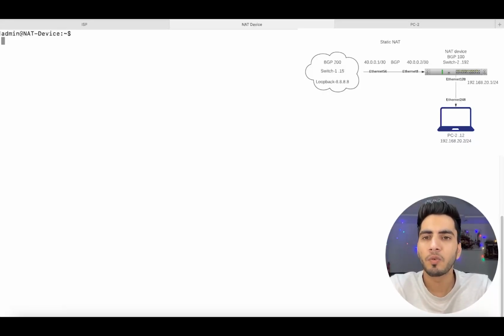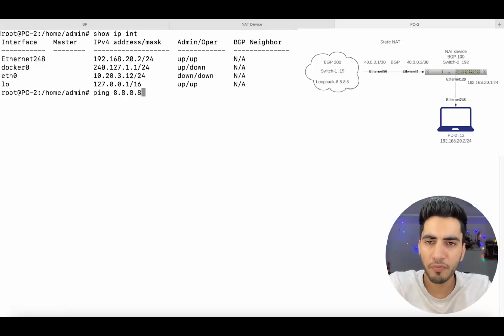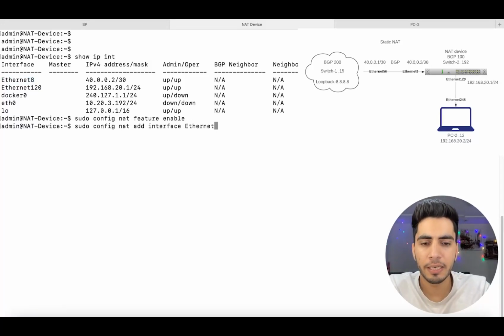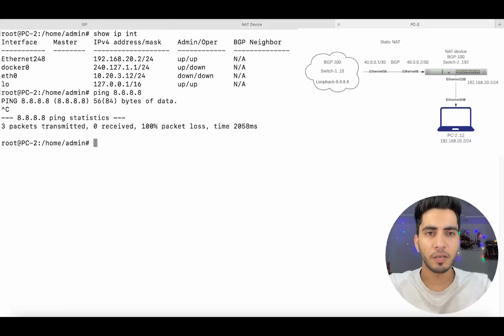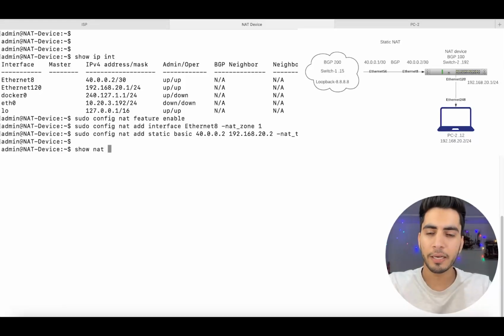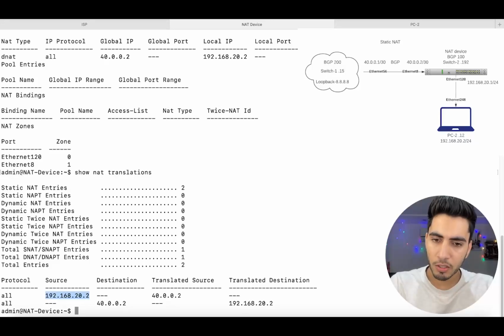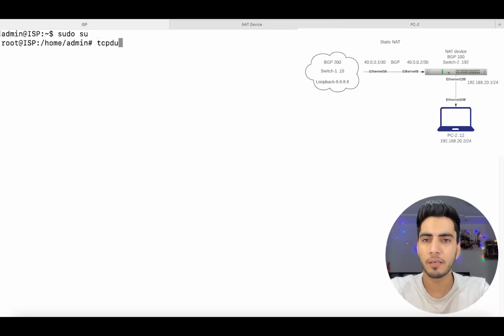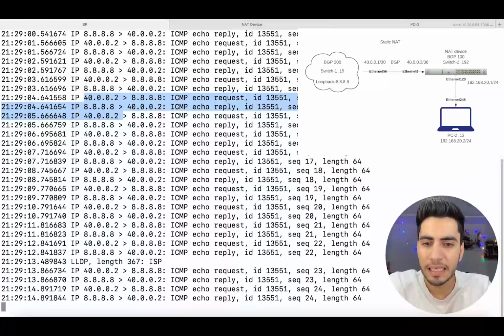Static NAT in action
See real configs, real IP translations, and live verification in this hands-on lab.